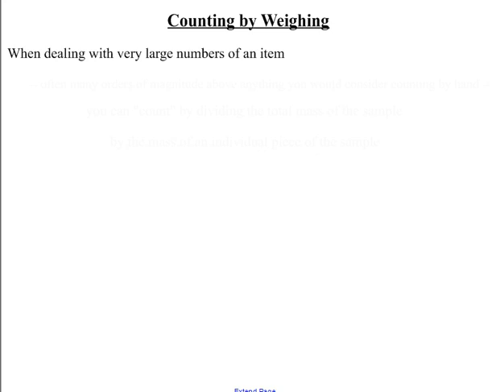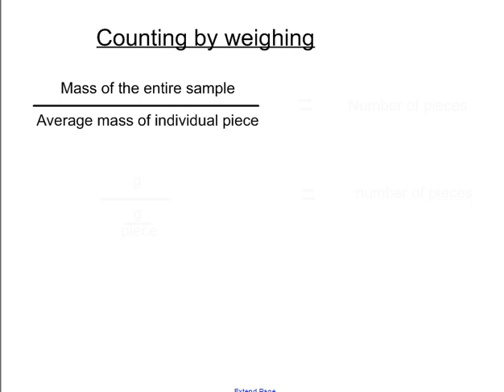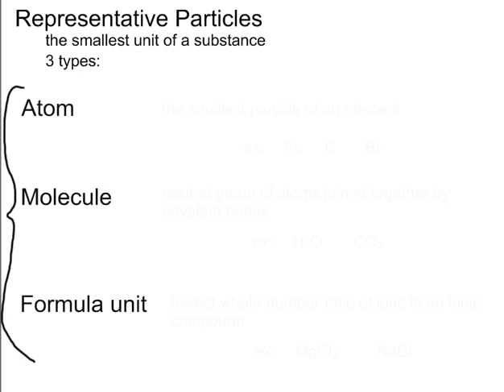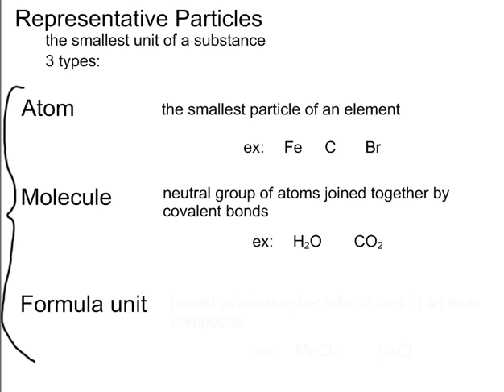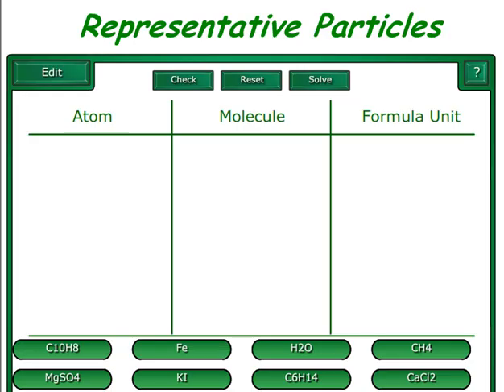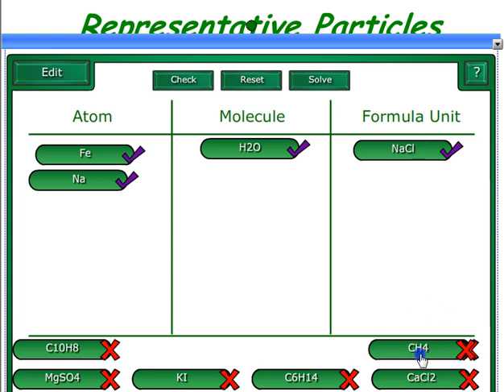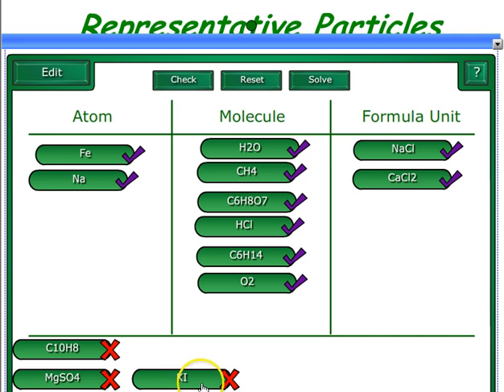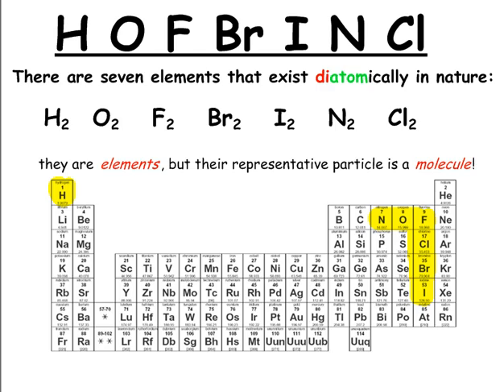Ch 10 1 Part 1 Video Lecture